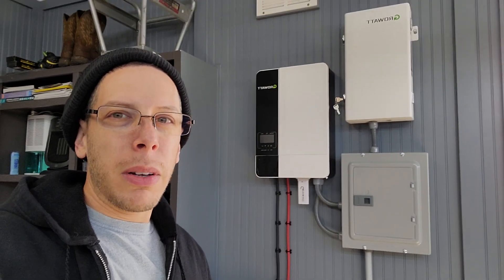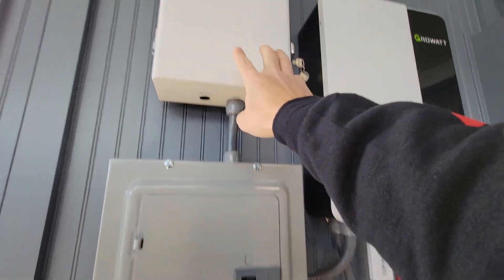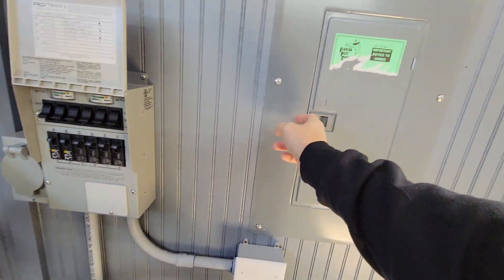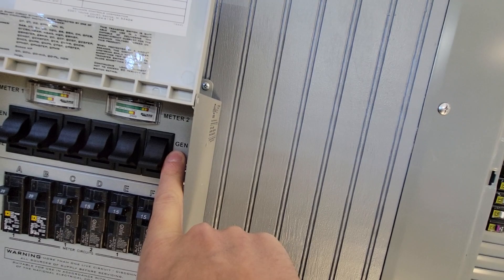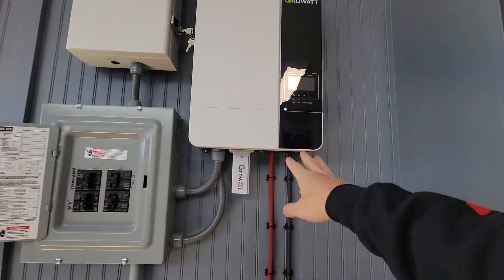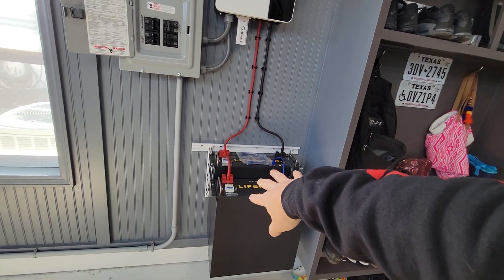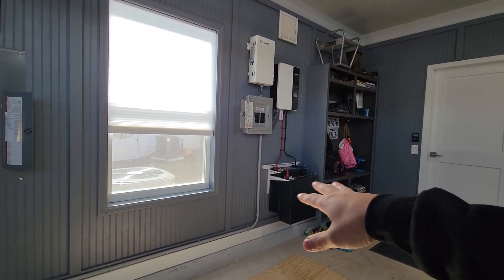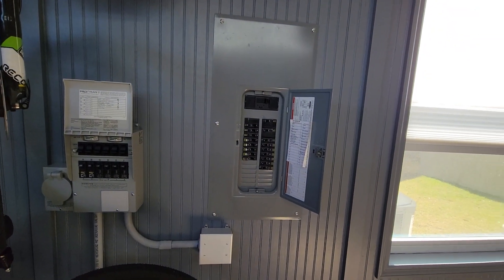48v Off grid battery backup.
Again, I am not an electrician, I am not telling or giving anyone advice on how to wire their system. This is a project for me.